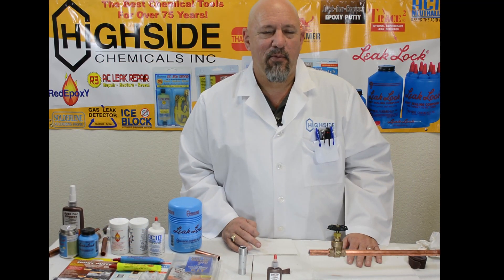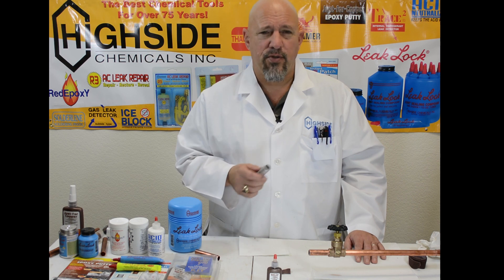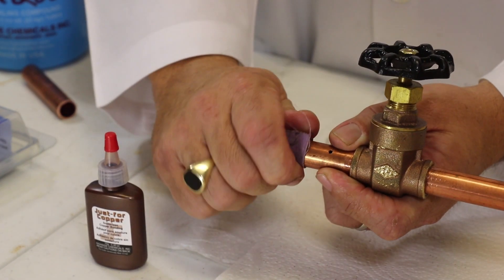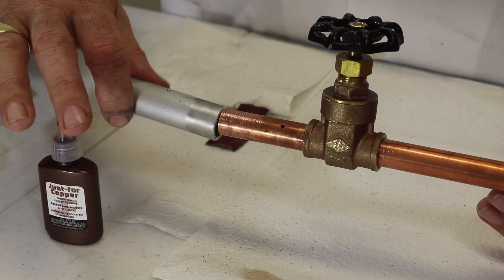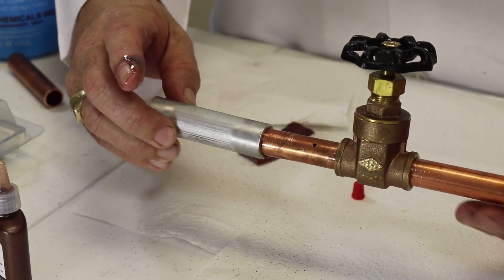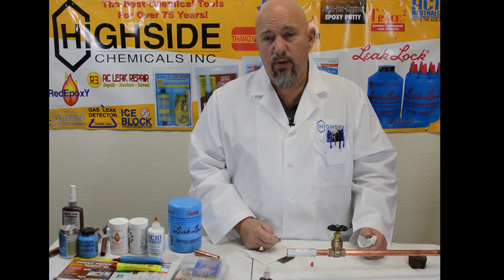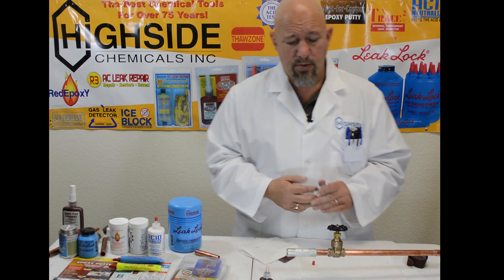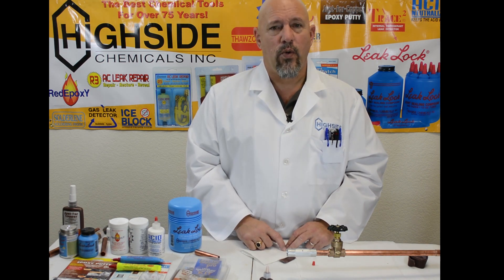JFC Aluminum and Copper Bonding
Just For Copper works well for Copper and Aluminum solderless bonding. Starts to set up in 20 seconds and forms a solid bond in 20 minutes. Use on all rigid copper pipe and aluminum pipe and tubing without fire, or any size pipe used as a drain or in low pressure applications. Tested to 1200 PSI. Non-toxic, non-flammable, non-conductive and non-irritant. Temperature range from -40°C to 118°C (-40°F to 245°F). Bonding with no fire.